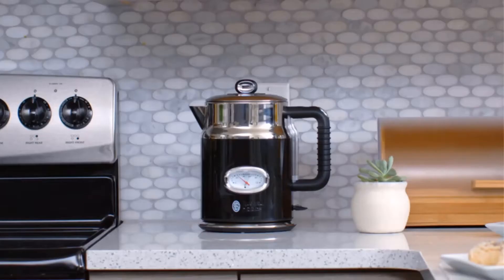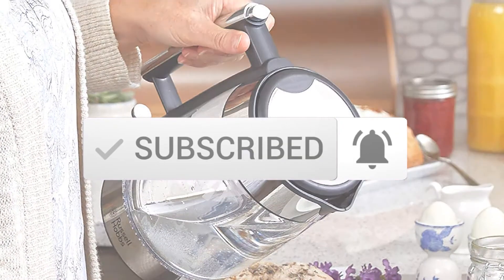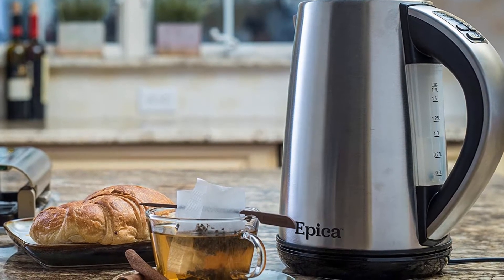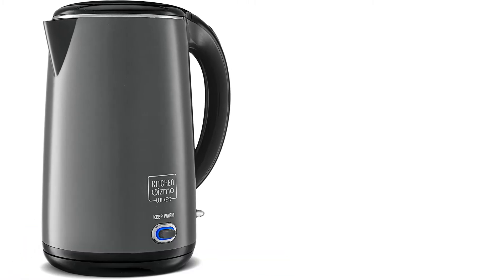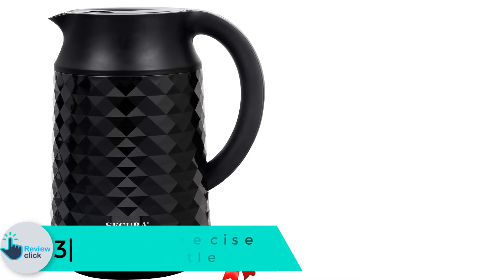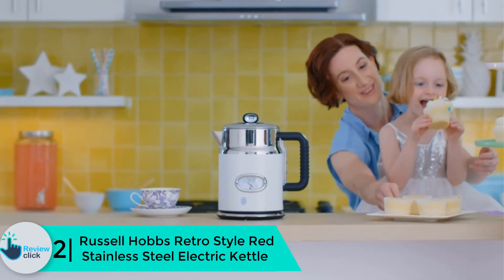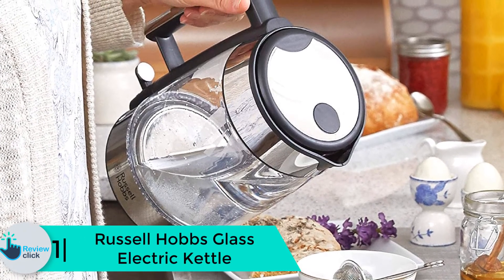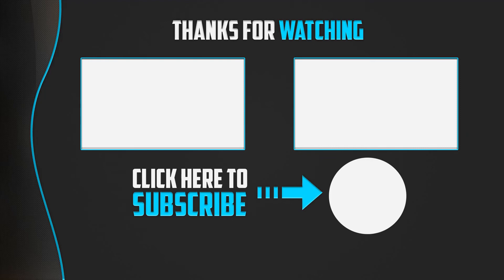Top 5 Best Stainless Steel Electric Kettles in 2024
▶️ 5. Epica Stainless Steel Cordless Electric Kettle

▶️ 4.  Kitchen Gizmo Stainless Steel Electric Kettle

▶️ 3. Secura Cool Touch Precise Electric Water Kettle

▶️ 2. Russell Hobbs Retro Style Red Stainless Steel Electric Kettle

▶️ 1.  Russell Hobbs Glass Electric Kettle